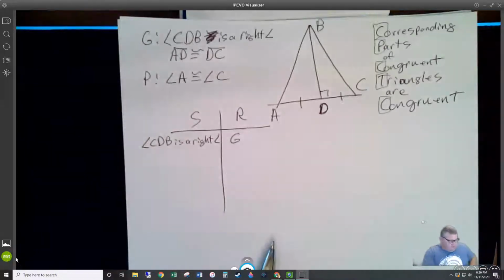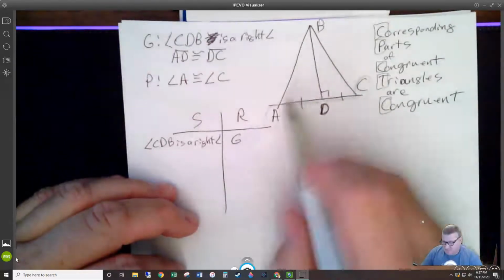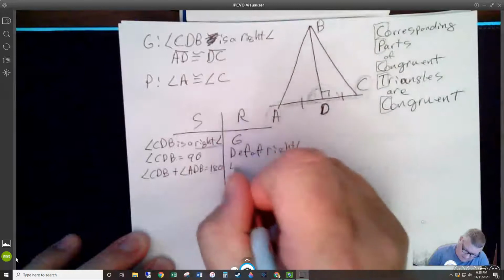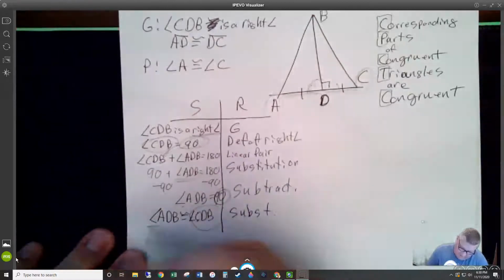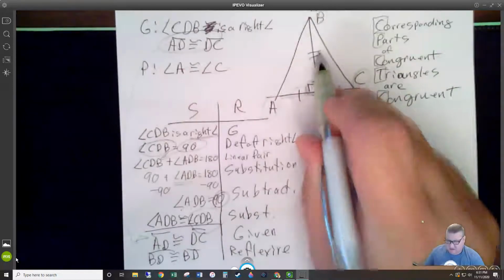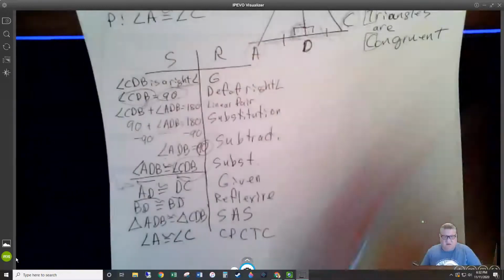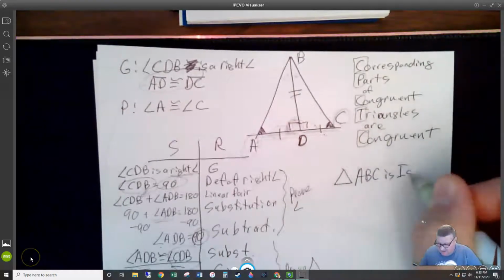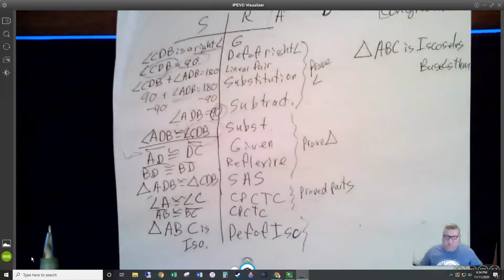geometry cpctc proof 1